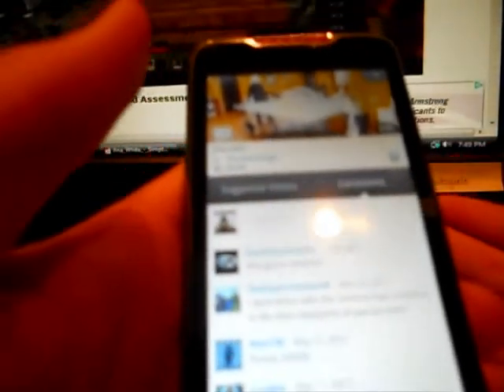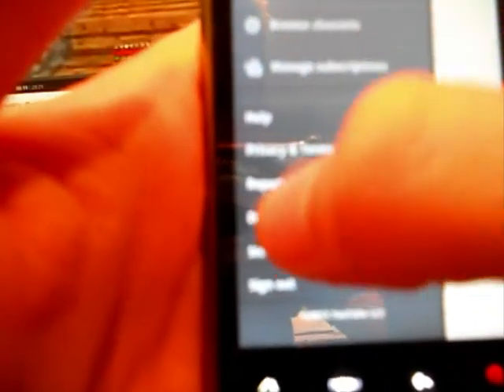How To Respond To Youtube Comments On Mobile Devices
It had to be done.